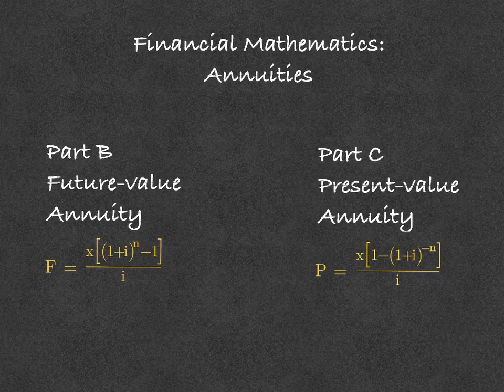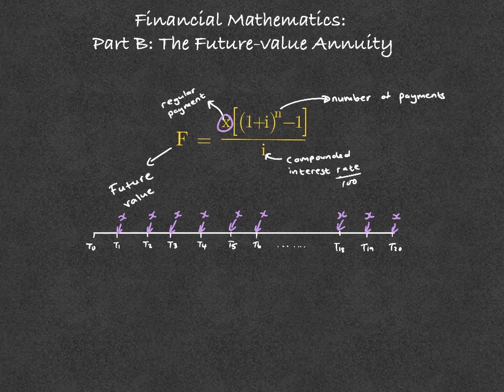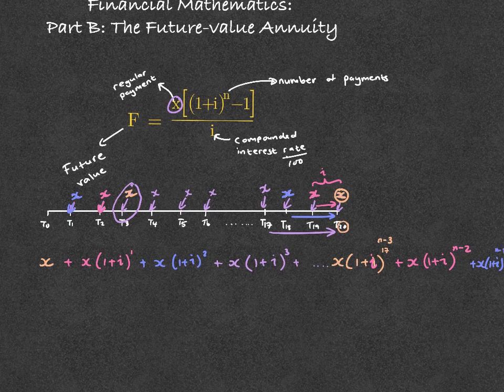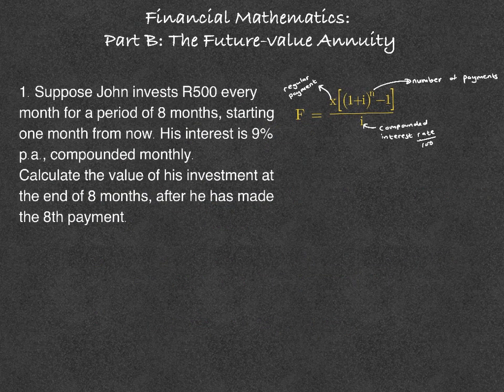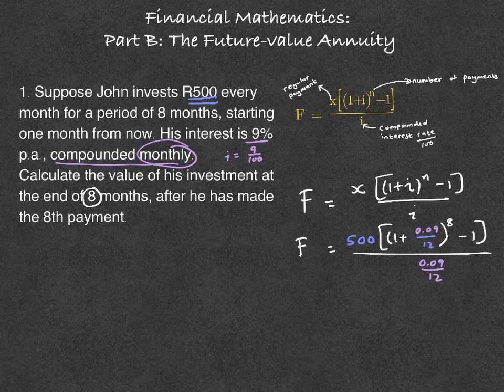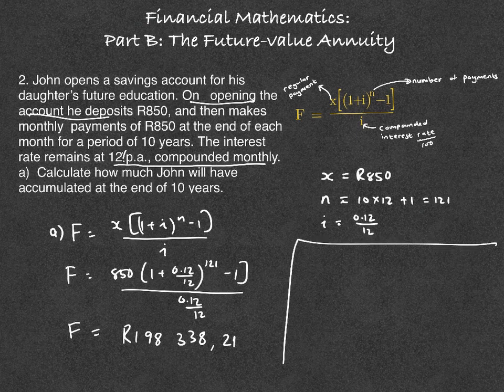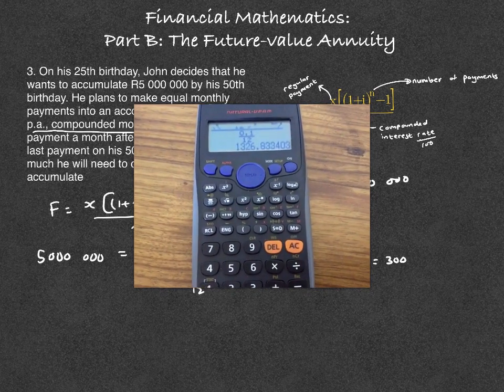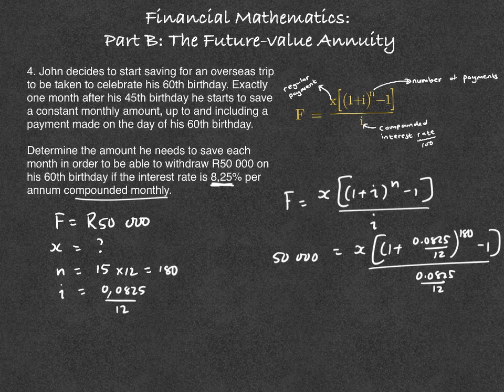Finance: Future-value annuities Part 1